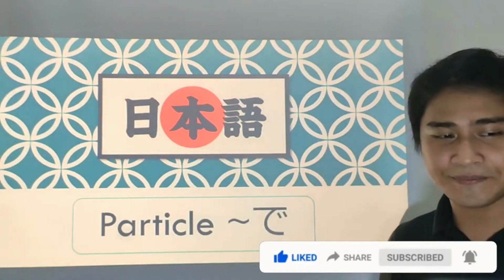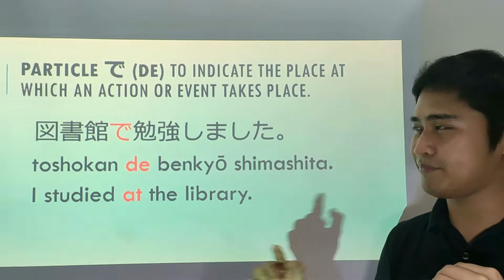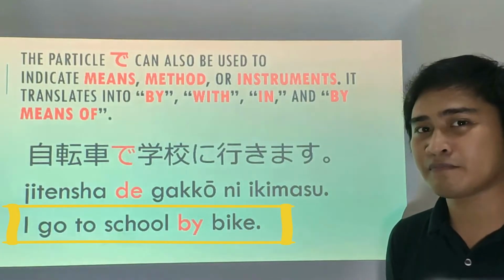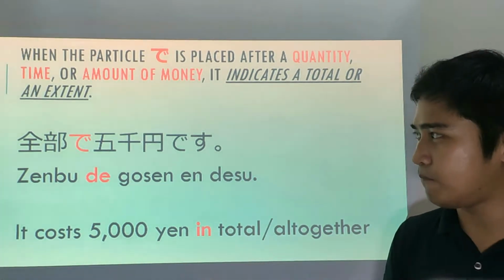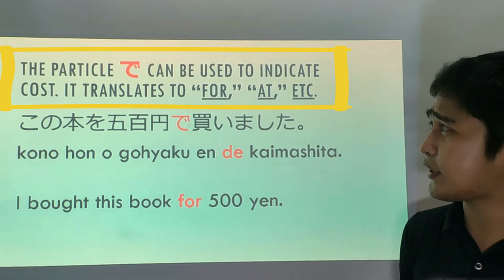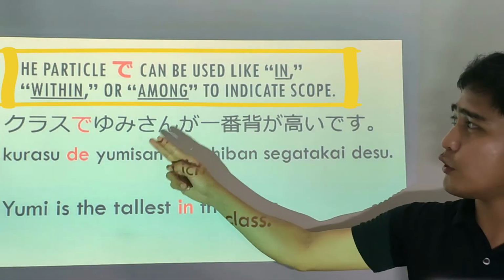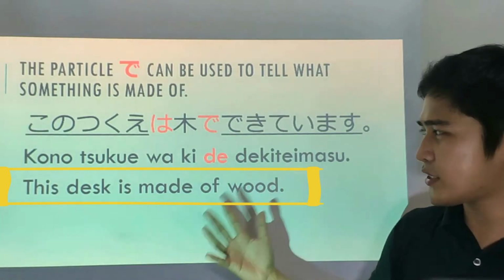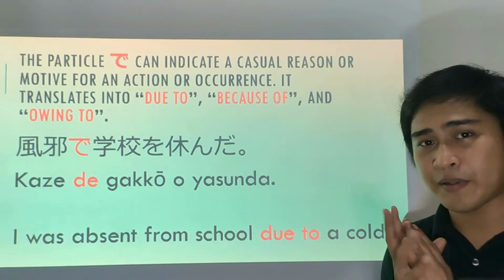How to Use Particle で in Japanese Sentence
Welcome to Plastone Language School Inc.'s Channel!

Oh, particles, particles! Why so difficult? We definitely get your confusion on what particle to use. We, too, get it mixed up sometimes. That’s why we prepared a comprehensive video of the uses of particle で.

For questions, please don't hesitate to leave it at the comment section below.